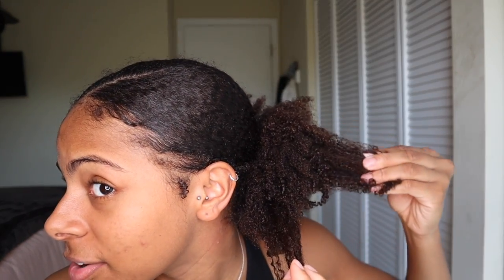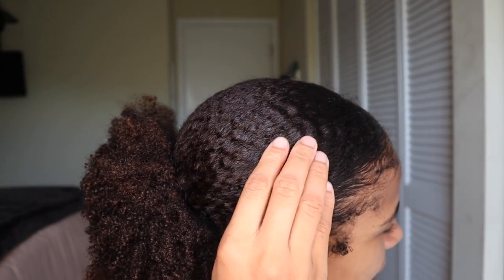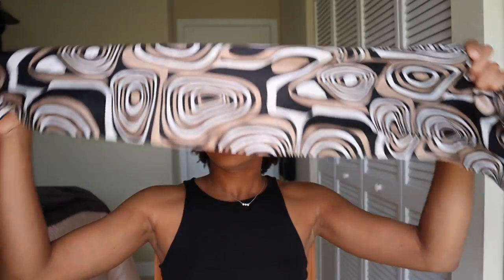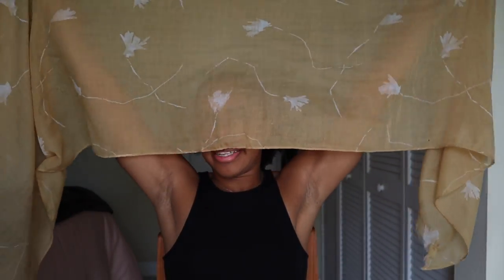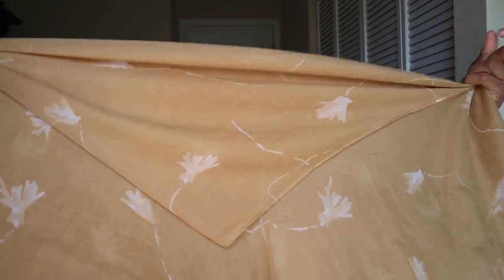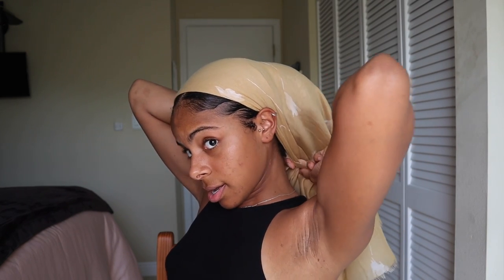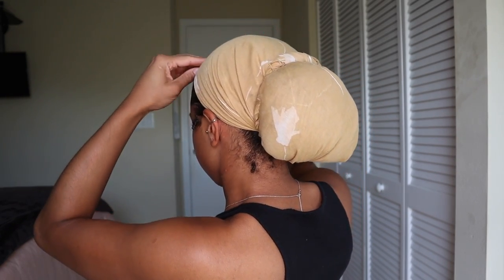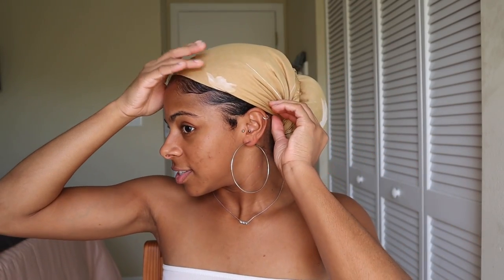Easy Headwrap + Edges Tutorial | Quick Bad Hair Day Fix 🙌🏾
Happy Tuesday all 🤗

Here's one of my go to styles whenever my slick back is getting dusty, I don't have time to wash my hair and I have somewhere to be lmao. Super simple & cute! 🙌🏾This is also pretty much how I tie my head wraps whenever I deep condition on the go, (check out that video if you haven't). Hopefully after watching this you don't have to worry about your head wrap sliding off your head ever again! 😂❤️Thanks for tuning in, I hope ya'll are staying safe & catching up on any videos you may have missed from me! Love ya'll! 😘💕

*FAQs* 📝
➿Hair Type? 4a/4b
➿Porosity? Low
➿Density? Medium/High
➿Strand Size? Fine/Medium